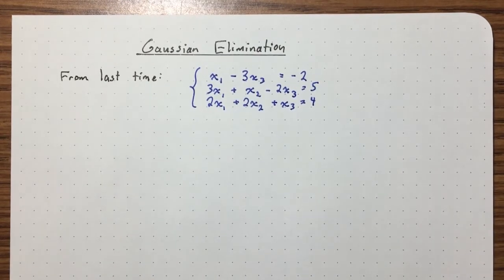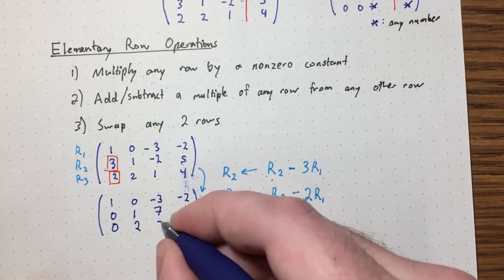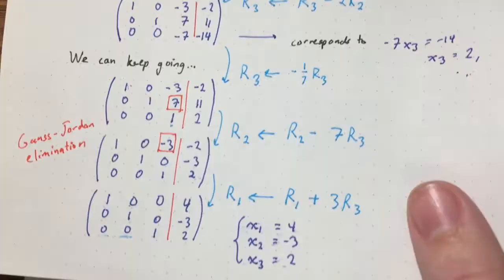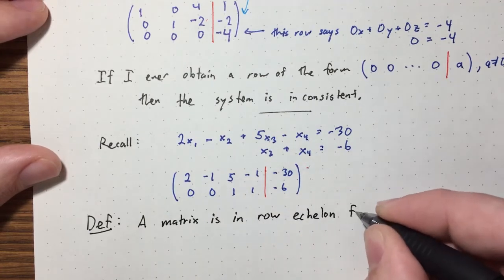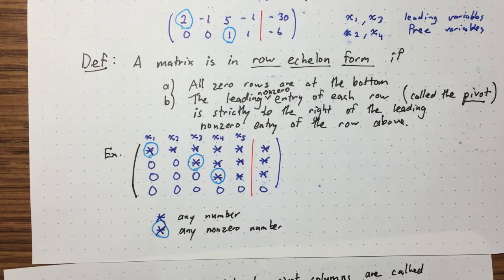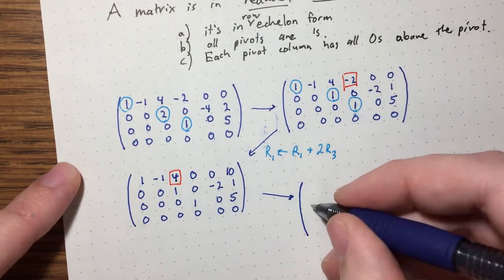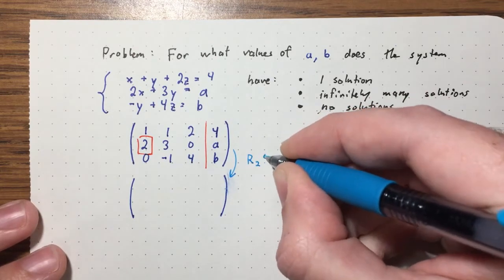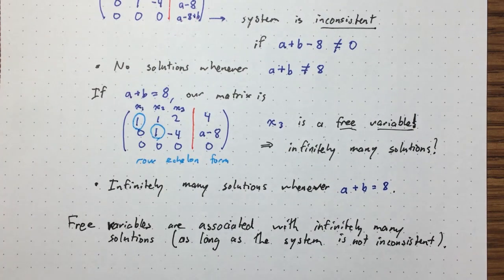Lecture 2 - Gaussian Elimination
In this lecture we introduce a method that can be used to solve any system of linear equation. We also discuss how to identify whether a system has one, infinitely many, or no solutions by considering its echelon form.